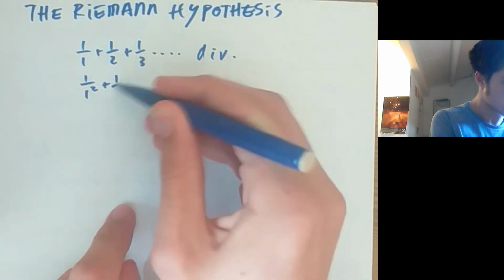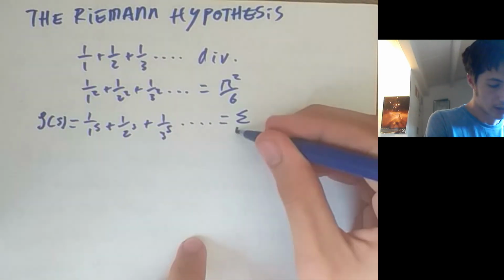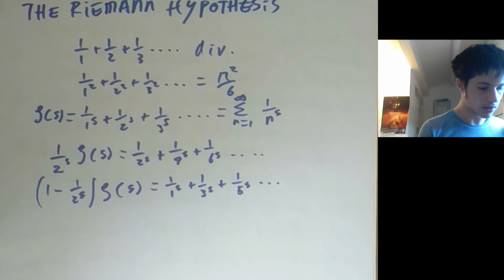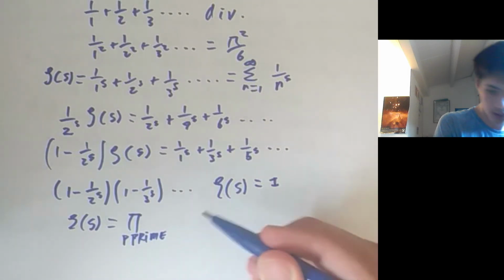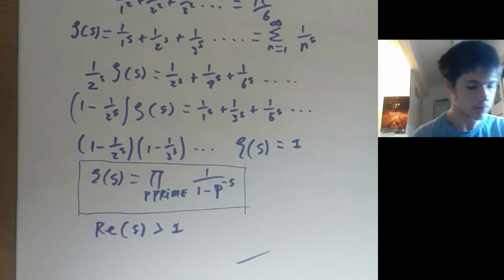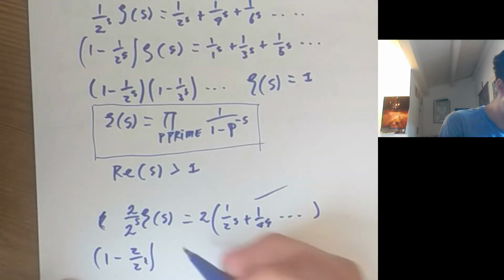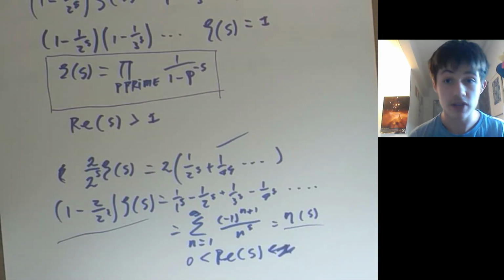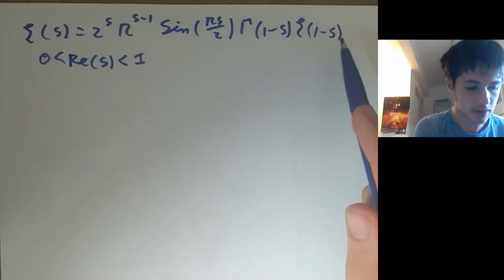Get $1000000 by solving this problem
The famous Riemann hypothesis will be discussed.